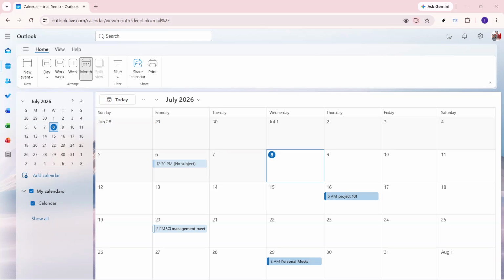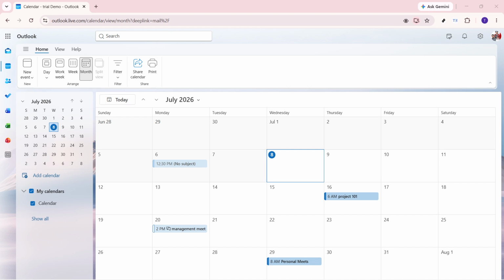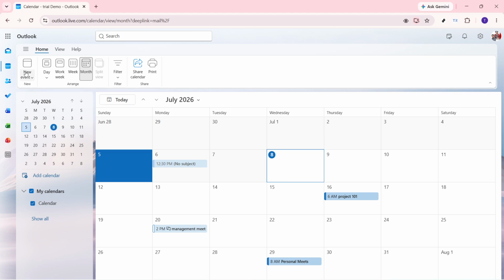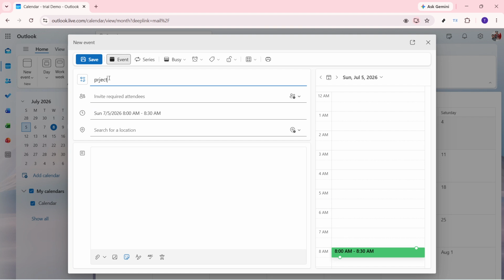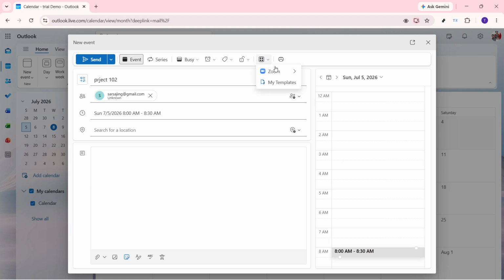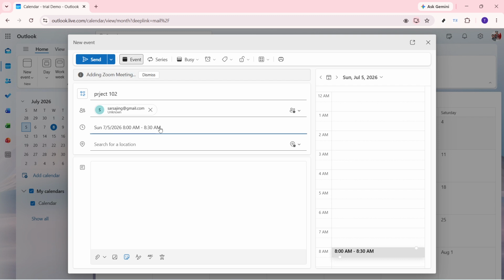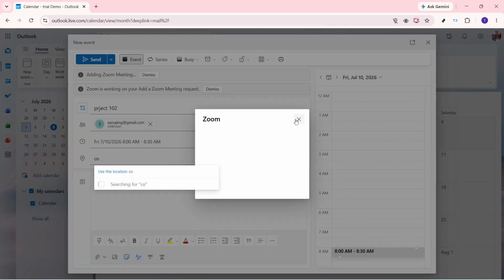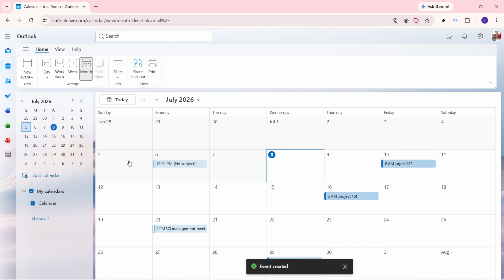How to schedule a Zoom meeting directly in Outlook (Step By Step 2026)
How to schedule a Zoom meeting directly in Outlook